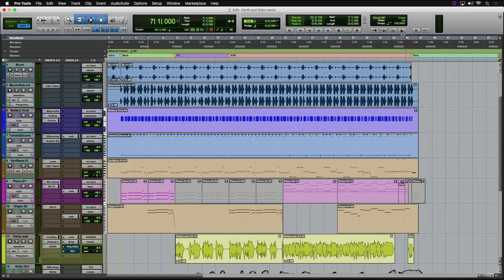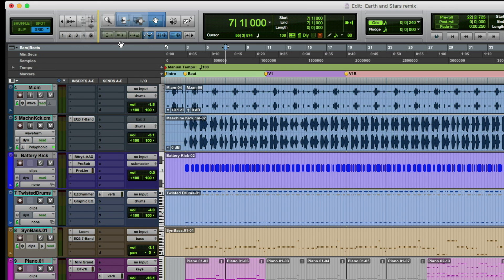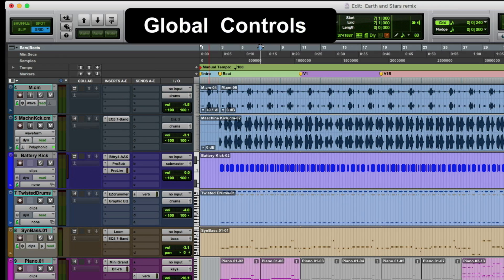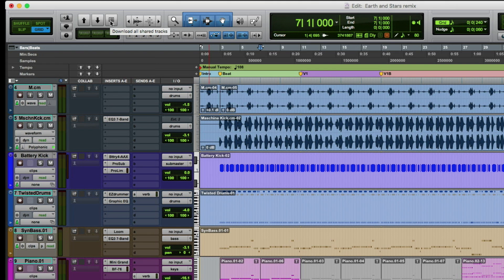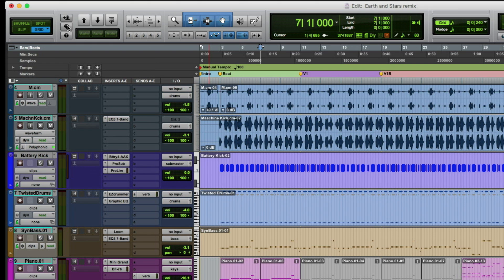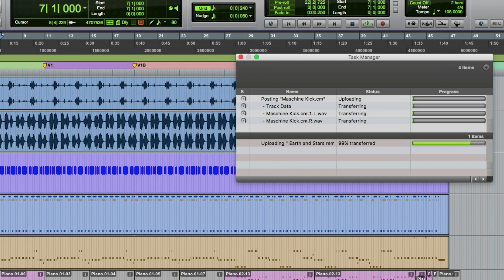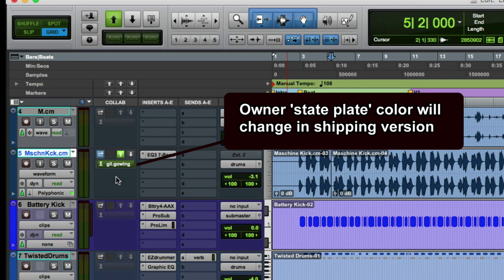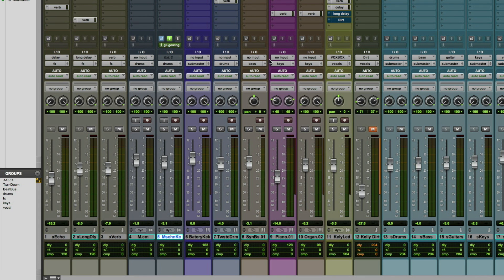Avid Cloud Collaboration for Pro Tools Video 4: Setting up Collaboration Tools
In this fourth video we discuss how to set up the Collaboration Tools, Preferences, and give you a quick tour of the Cloud Collaboration interface.

About Avid